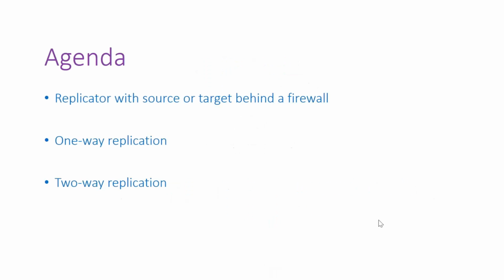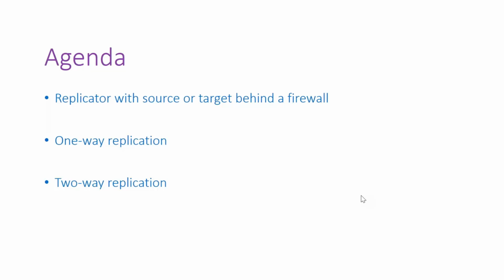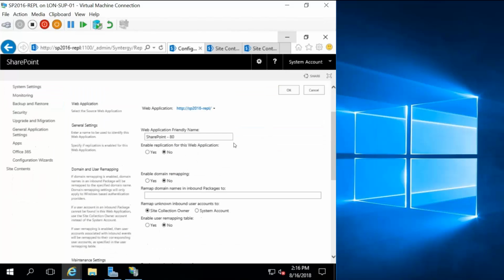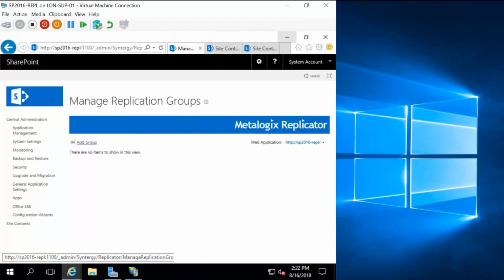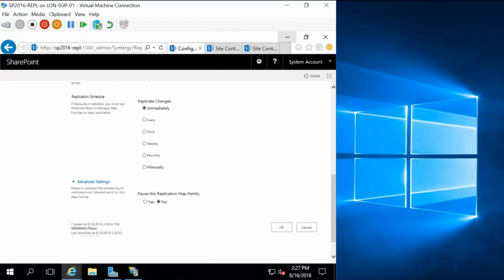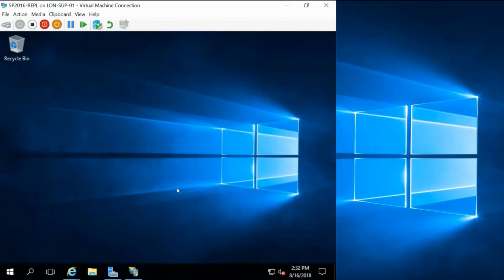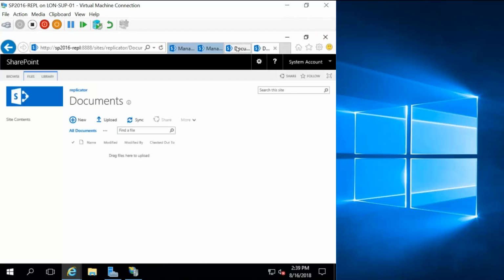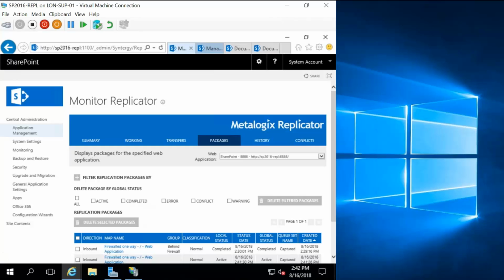Configuring Replicator in Firewall Mode